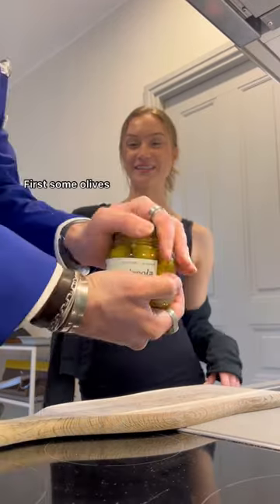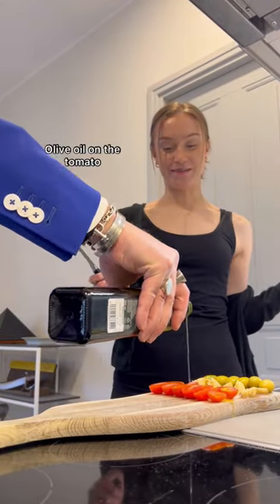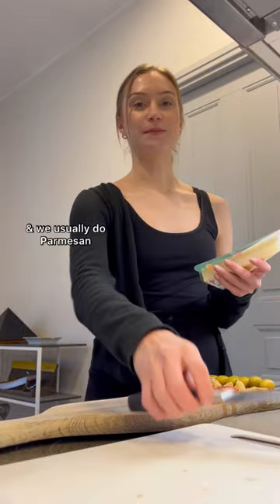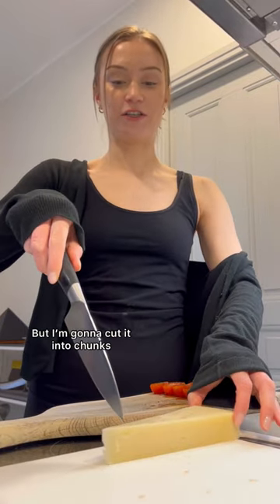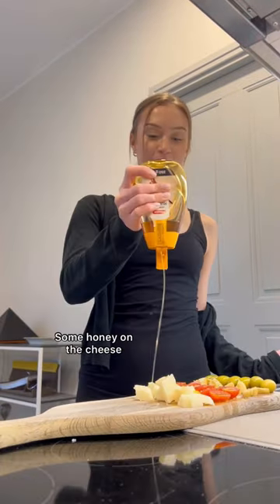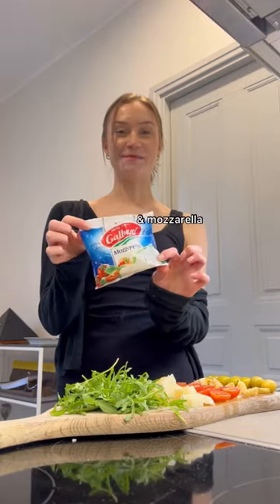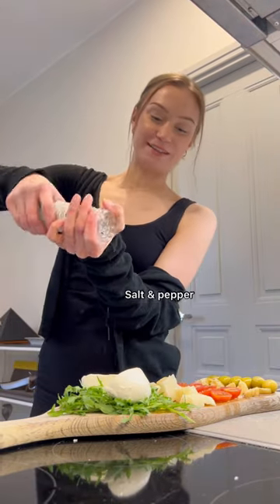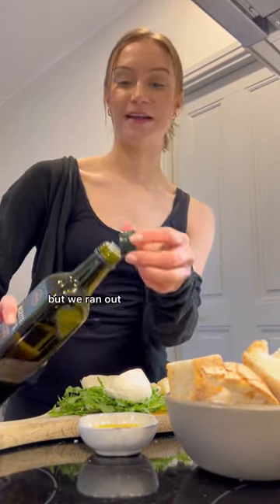Our famous antipasti / charcuterie board recipe 🤍